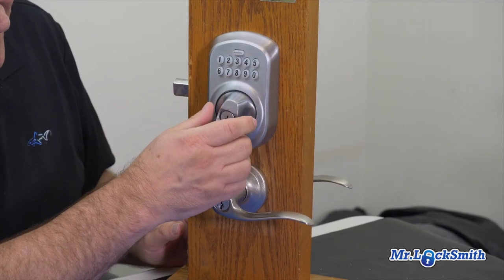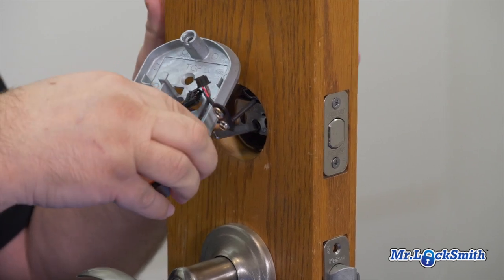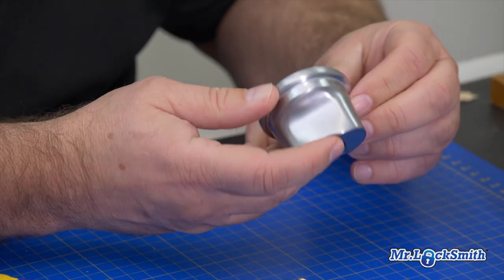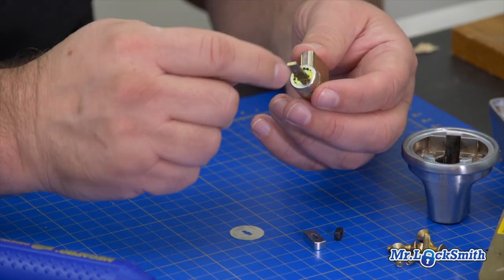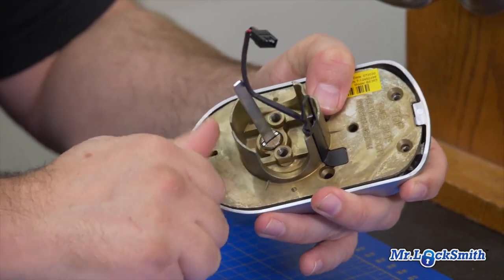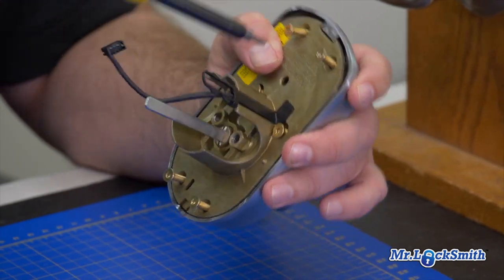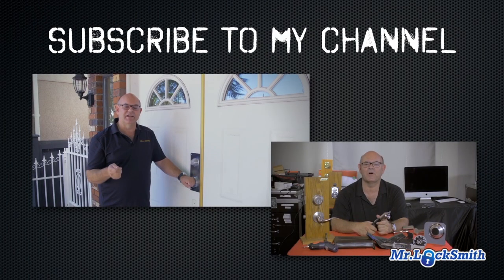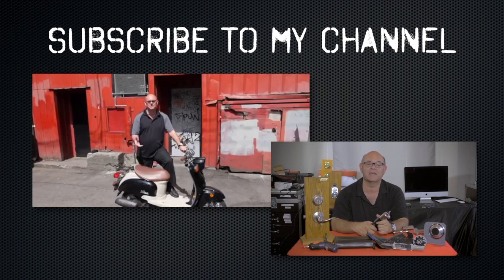How to Rekey Schlage BE365 Keypad Deadbolt | Mr Locksmith Video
Rekey Schlage BE365 Keypad Deadbolt:
- Rekey Schlage BE365 Keypad Deadbolt Coquitlam
- Remove Backplate from Outside Keypad Assembly
- Remove Cylinder from Thumbturn
- Remove Retainer, Block and Disc from Cylinder
- Remove Cylinder Cap, Tailpiece, Pin, and Spring
- Rekey Cylinder as Usual (Call Mr. Locksmith Coquitlam)
- Install Spring, Pin, Tailpiece, and Cylinder Cap
- Install Disc, Block and Retainer
- Reinstall Cylinder
NOTE: Make sure top of the cylinder (Bible) is pointing toward the keypad

Mr. Locksmith™

Fan mail/products to be reviewed can be sent to:
Mr. Locksmith
1685 H Street
Blaine, Washington
98230